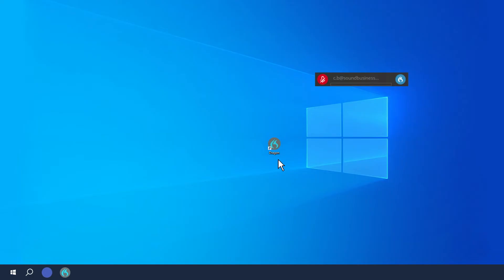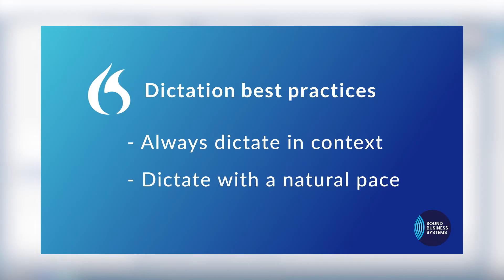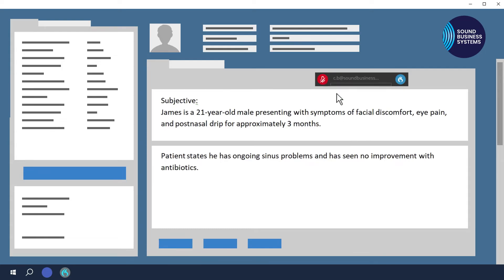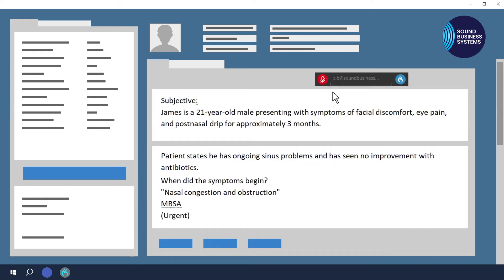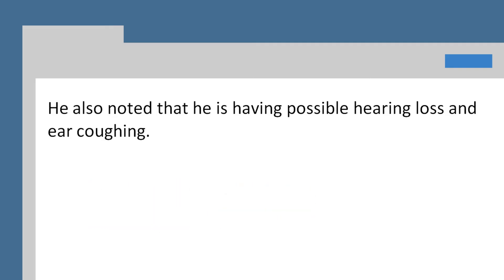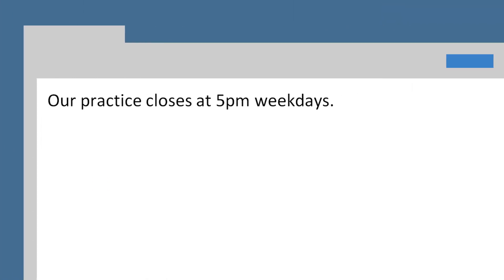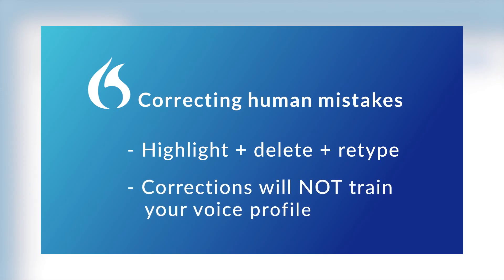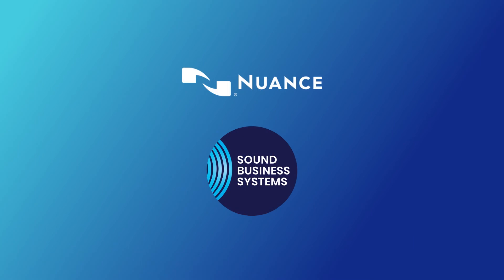Dragon Medical One training video: Dictation best practices and correction - Tutorial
In this Dragon Medical One training video you will learn dictation best practices and correction.
We'll show you some best practices and tips that will help you get the best results when you dictate with Dragon Medical One or any other Dragon speech recognition software.
Before you start dictating, there are a few things you should be aware of:
Dragon Medical One speech recognition delivers the best results when you come up with the whole phrase, the whole paragraph or the whole sentence and then say it all at once.

Always highlight and overtype a recognition mistake.
Correcting recognition errors is the most efficient way to train your personal Dragon Medical One voice profile on the fly.  And it’s important to make these corrections.

Dragon Medical One learns to better understand what you say by adapting your voice profile based on the corrections you make.
So, if I correct this mistake here, the next time I dictate this word or phrase, Dragon is significantly more likely to produce the correct word or phrase.
So overtyping trains your Dragon voice profile.
There is a second method of correction for human mistakes and this method does NOT affect your voice profile.
To correct a human mistake you highlight the text, delete the text first, and then retype or re-dictate the text.